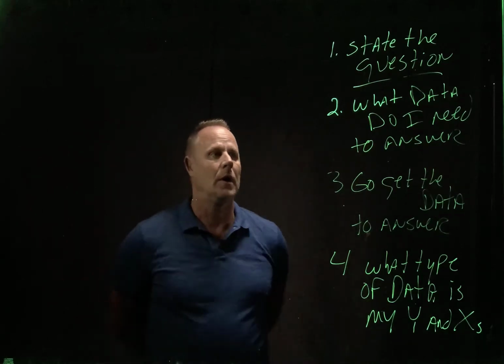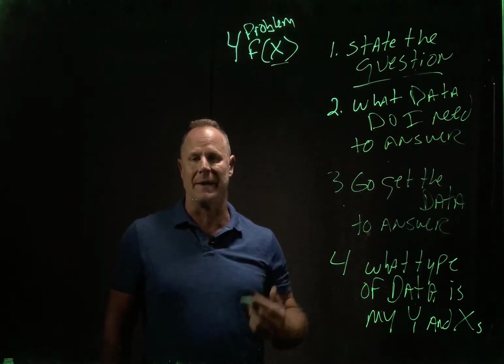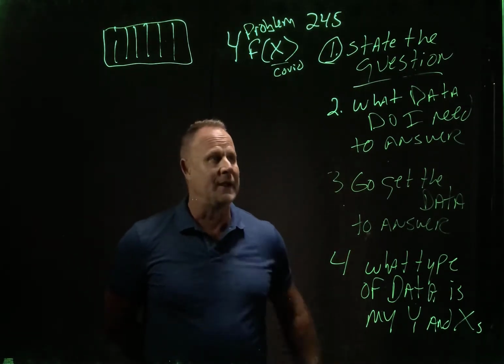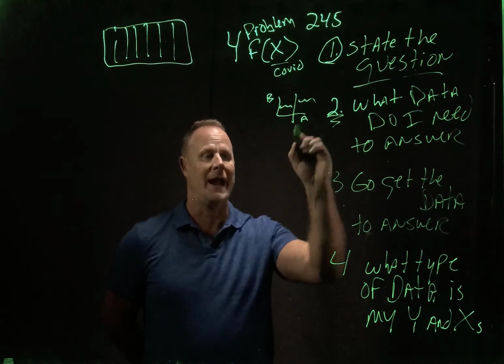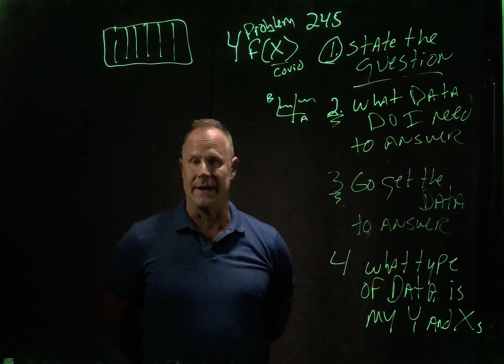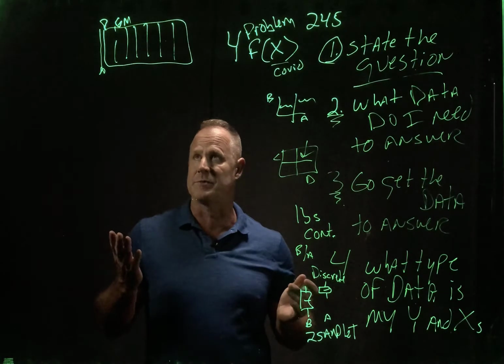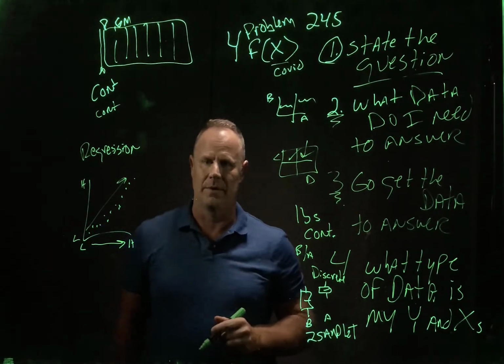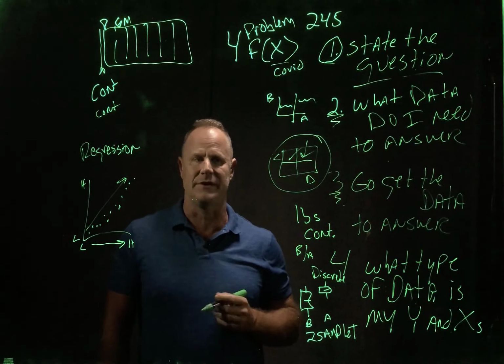How to do a Hypothesis Test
It is simple to pick hypothesis tests if you keep it simple